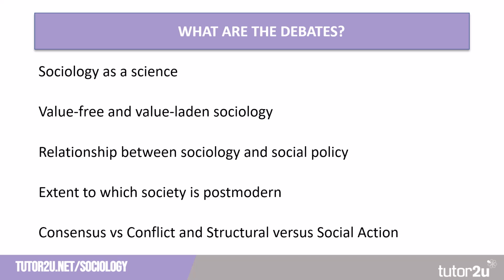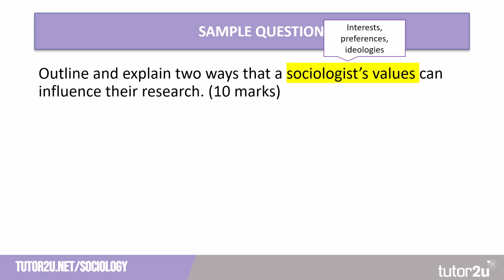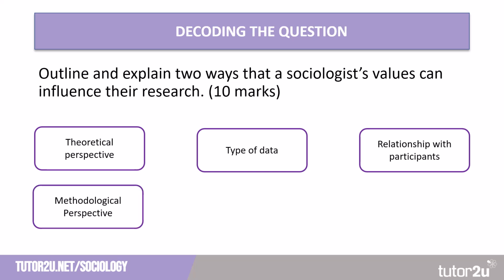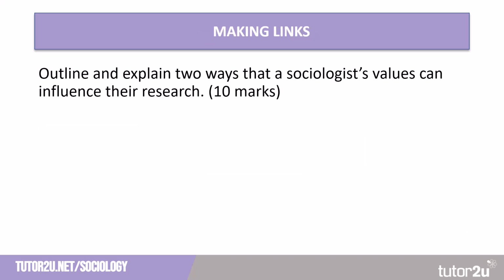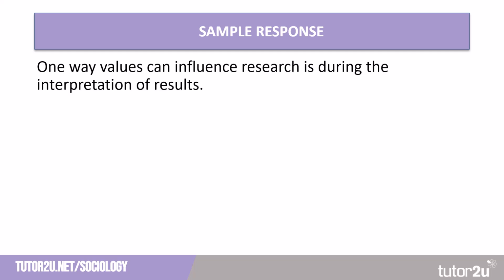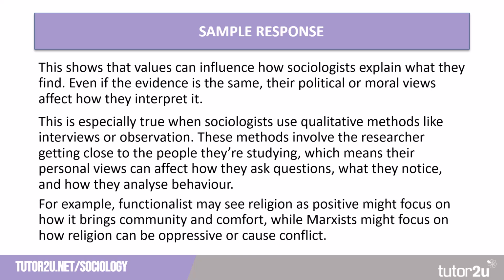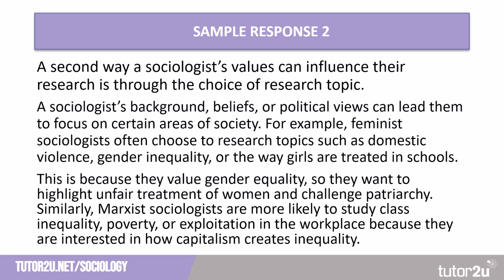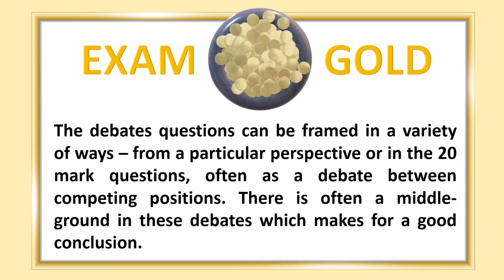10 Mark Outline and Explain Question Walkthrough | Values & Research | AQA A Level Sociology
This video walks you through a 10 mark outline & explain question on the impact of values on research, as might be found on either Paper 1 or Paper 3 as a Theory & Methods question.